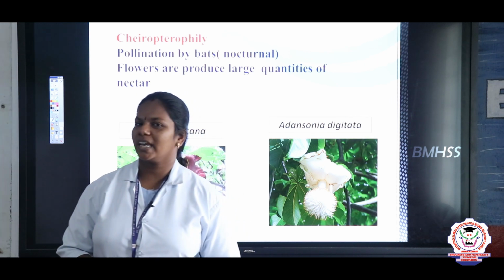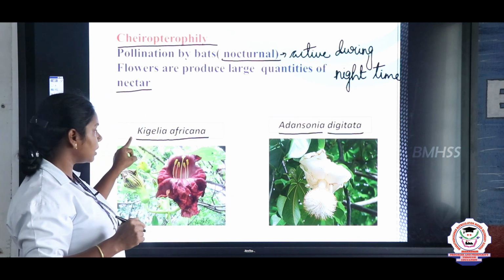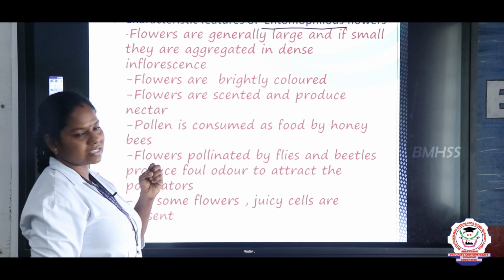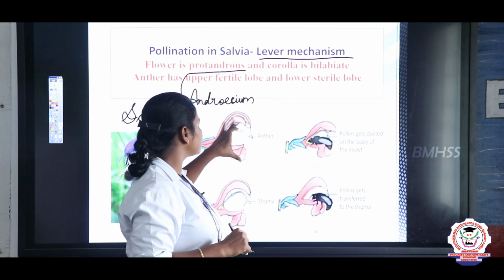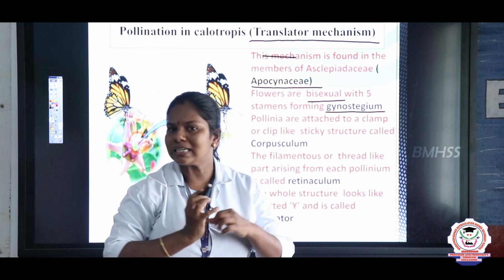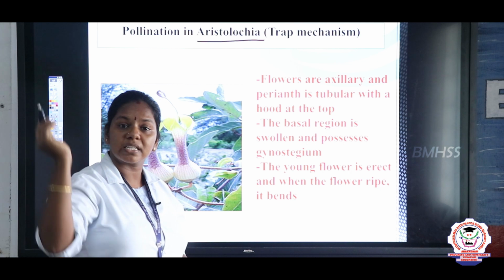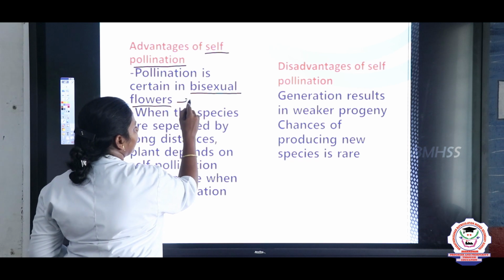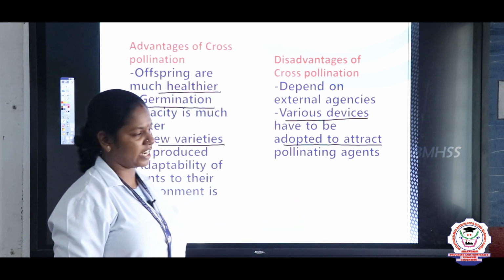Botany | Class 12 | Unit 1 | Part 10 | Asexual and Sexual Reproduction in Plant | Bharathidhasanar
Class 12  Botany - Unit 1 Part 10 Asexual and Sexual Reproduction in Plant  explanation in English